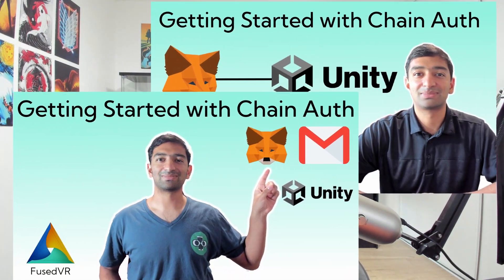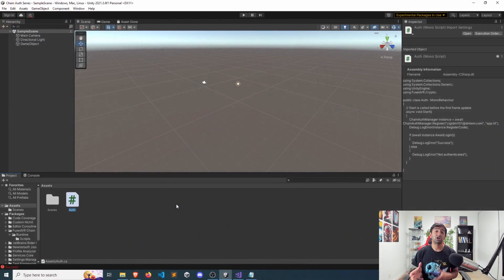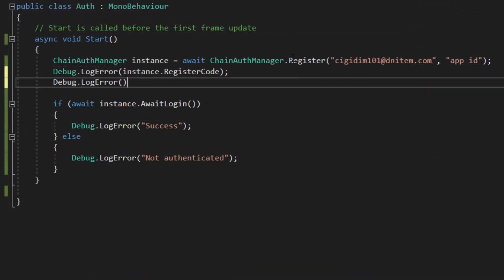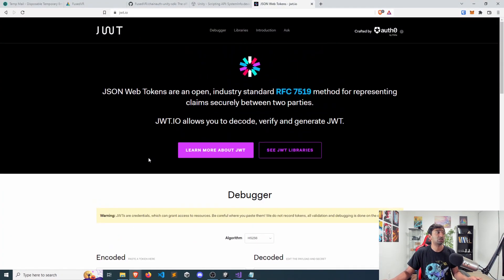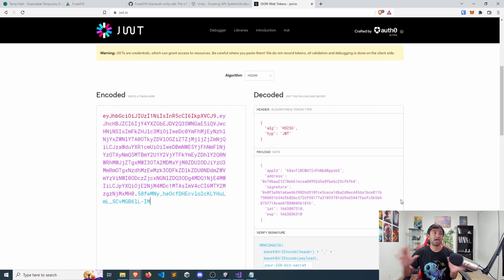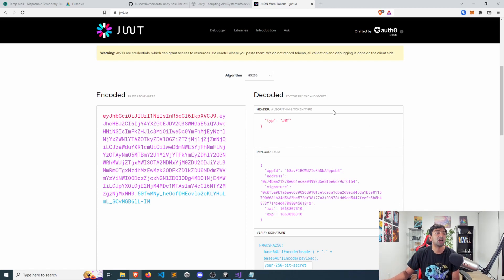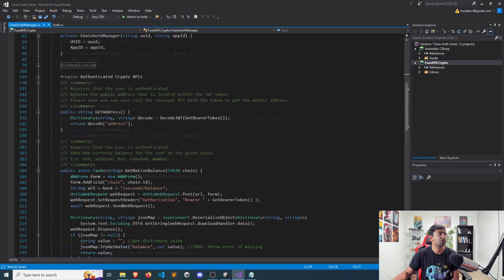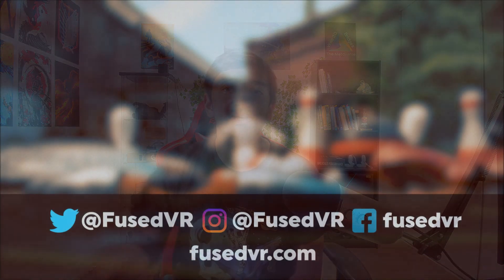What is a JWT Token & How it is used for Authentication in Chain Auth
With the update to the Chain Auth solution, this series kicks off how you can get started authenticating your players to your Unity projects. In this video, we will show the few lines of code you need to register and login a player with the FusedVR Chain Auth Unity SDK.  Once integrated, you can easily provide a code to your players and then have them authenticate with their wallets

Chapters:
0:00 What is JWT
1:01 GetBearerToken
1:56 JWT Token Demo
4:15 Decoding JWT
5:19 Next Steps